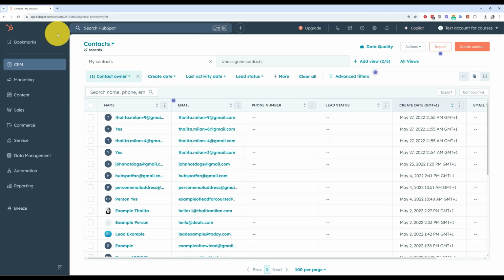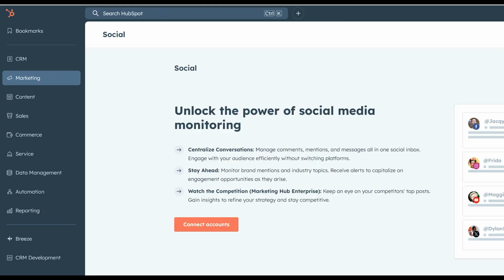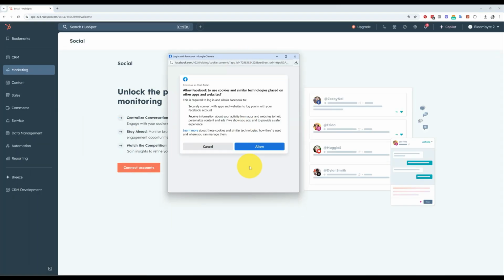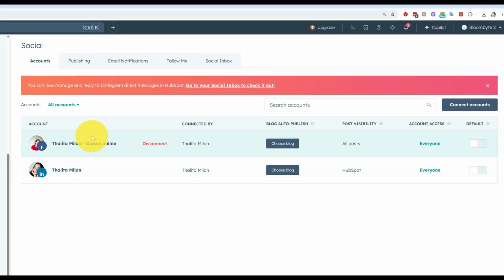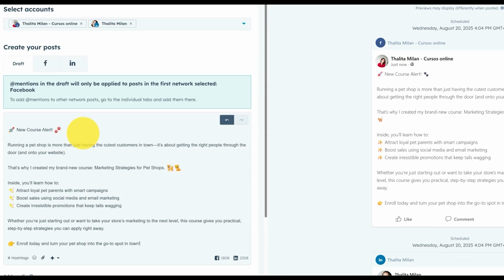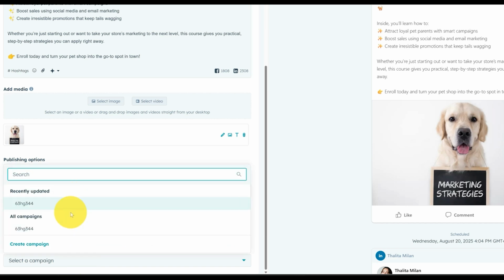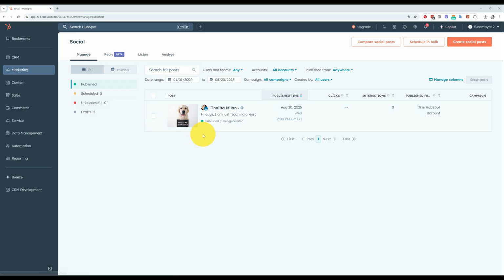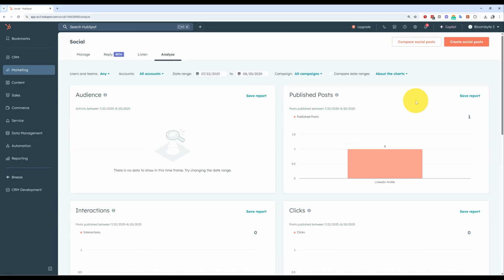HubSpot Social Media Automation Tutorial | How to Schedule & Manage Posts in HubSpot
In this beginner-friendly HubSpot Social Media Automation Tutorial, I’ll show you step by step how to schedule, manage, and analyze your posts right inside HubSpot’s Marketing Hub.

By the end, you’ll know how to use HubSpot’s social media scheduling, reply, and analytics tools to save time, stay organized, and finally stop copy-pasting posts across 10 tabs every morning. 🎉

🔹 Timestamps

00:00 – Intro
00:38 – Why social media automation in HubSpot
01:46 – Connecting HubSpot with your social media accounts
03:07 – Creating social media posts inside HubSpot
05:04 – Tabs overview (Reply, Listen, Analyze)
05:52 – Outro